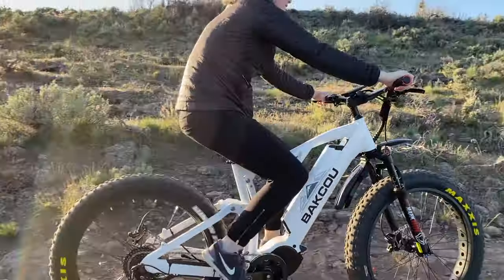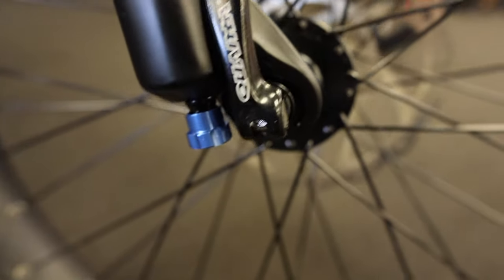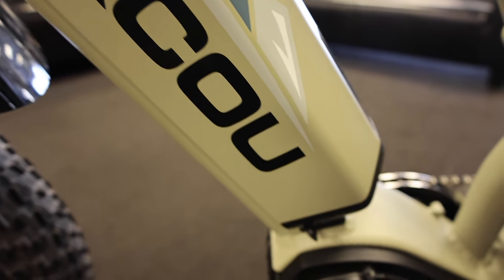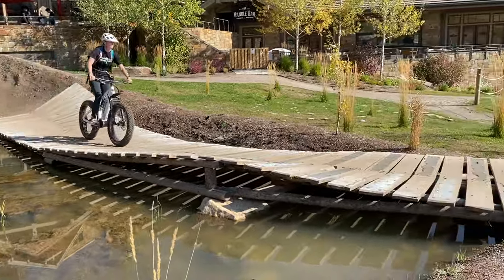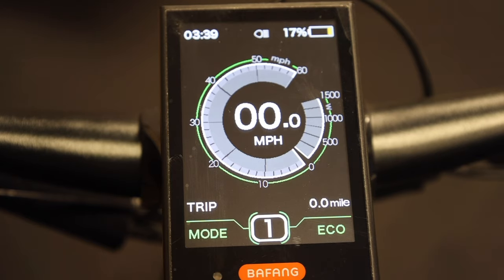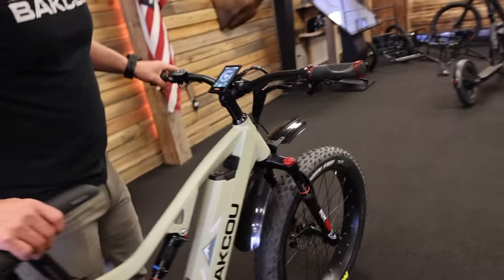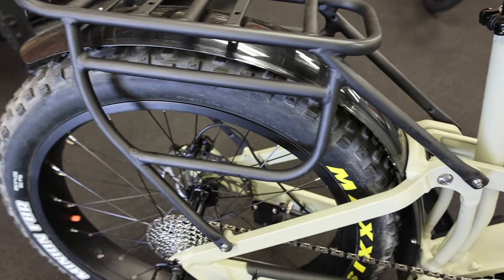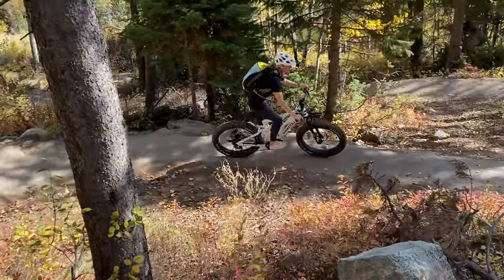The Storm G2 Electric Bike from Bakcou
If it’s gnarly, rugged, steep or technical, look no further than the full-suspension Bakcou Storm G2. This bike will chew up those rocky climbs and steep descents with ease, while still allowing you to pull a trailer full of gear to and from your tree stand, blind or favorite spot.

The full-suspension Storm G2 was designed and engineered around the unparalleled power and performance of Bafangs ULTRA mid-drive motor. The Ultra motor is widely recognized as the “diesel engine” of mid-drive motors! For this reason, the rear suspension of the Storm G2 had to be just as strong to handle all of the torque and power without allowing the frame to flex under intense loads.

The all-metal, heavy-duty gearing of the Ultra motor combined with the intelligence of an integrated torque sensor makes the Ultra motor the most capable, durable, and efficient motor on the planet. And now there’s a full-suspension bike to handle it.

The Ultra motor is often referred to as a “smart motor”. The speed, cadence, shift, brake, and torque sensors provide continuous feedback from the rider to the motor. This allows the motor to deliver exactly what you ask. In return, you get a very natural feeling ride, even while providing a tremendous amount of torque and power output.

Test ride one today and see for yourself why the Bakcou Storm is currently the #1 selling full-suspension, fat-tire electric bike on the market. This bike sits in a class all its own!